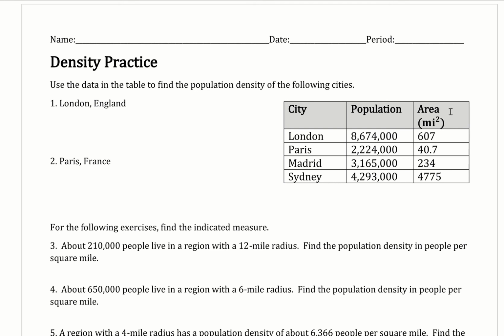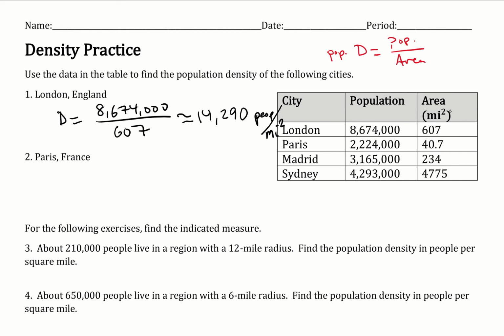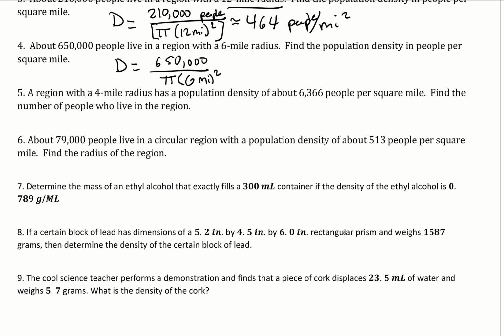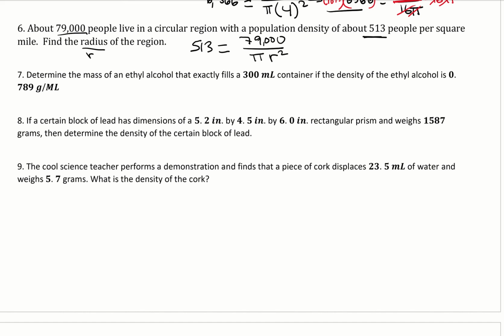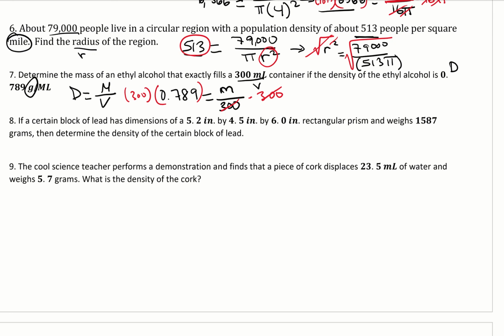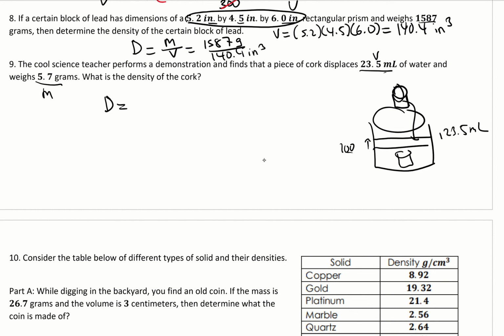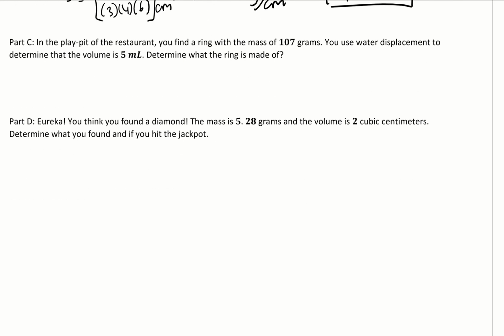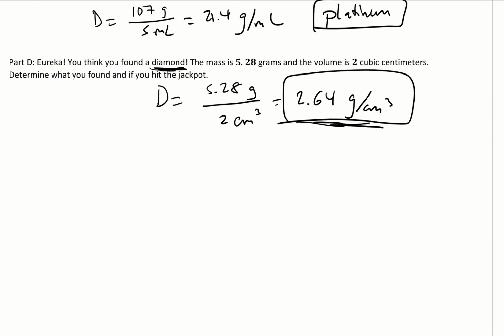Geometry Density Practice